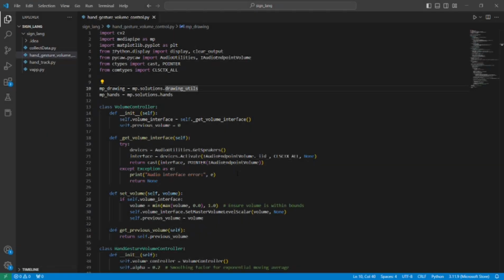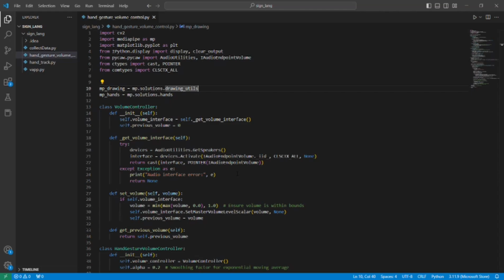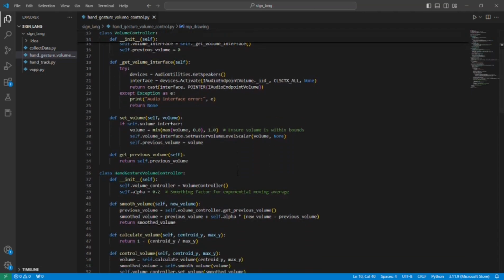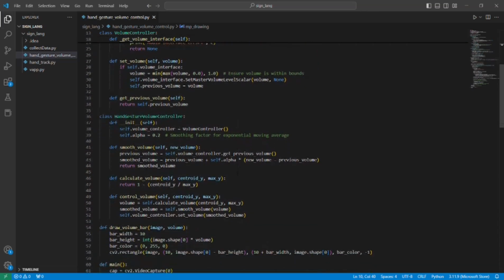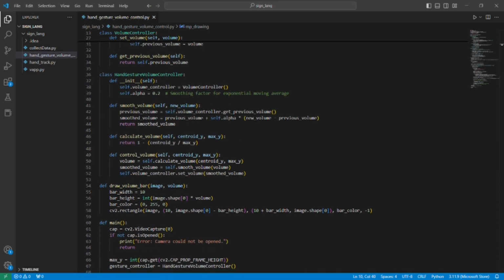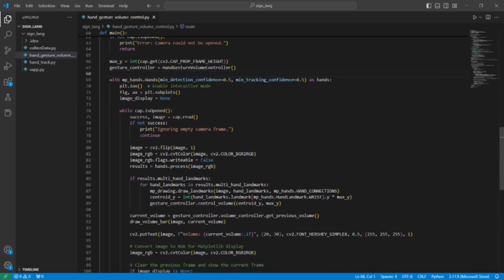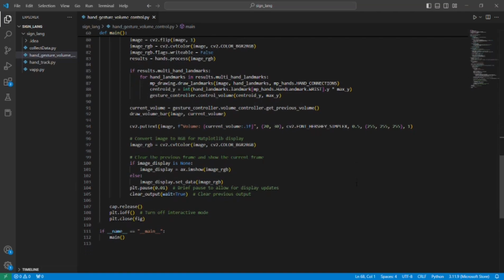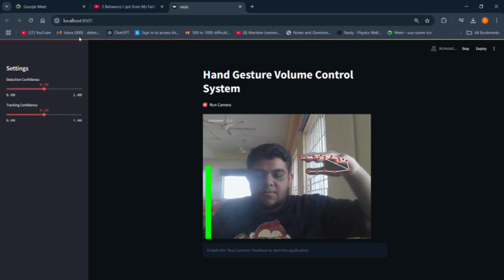Gesture Tune : Hand Controled Volume Adjustment